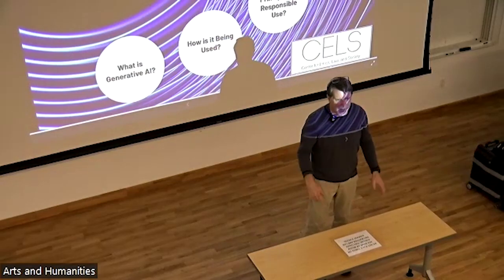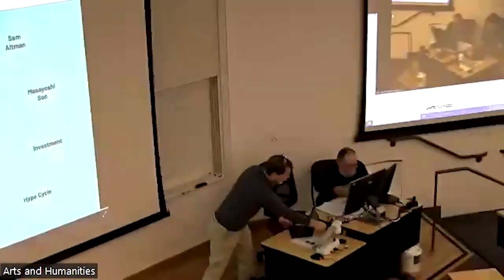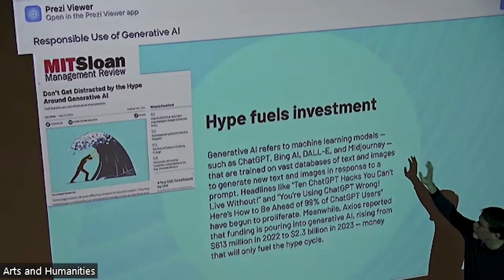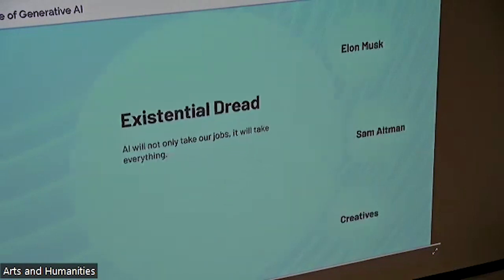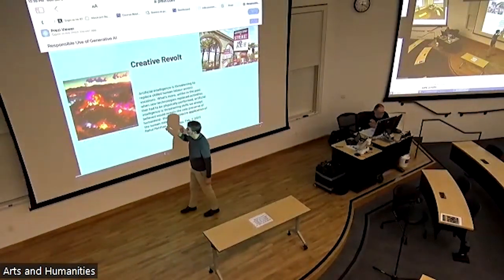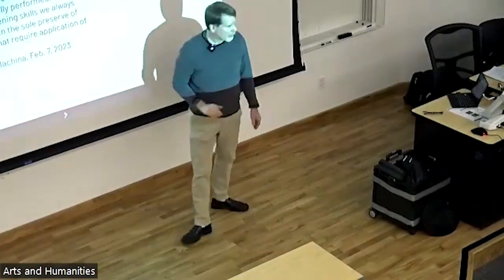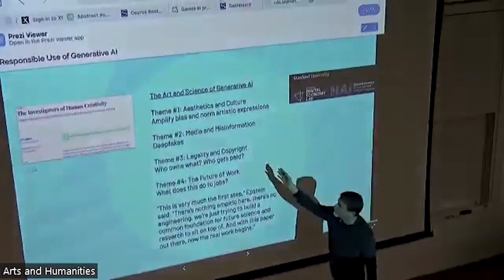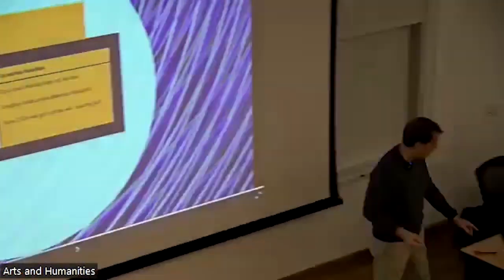Responsible Use of Generative AI. Dr. J. P. Sullins 10/9/23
Forum for Law Ethics and Society (FiLES).  In this video Dr. Sullins describes how we are in a liminal space where new possibilities and dangers are opening up for us.  How will will make the right choices about the use of Generative AI? @SonomaStatePhilosophy